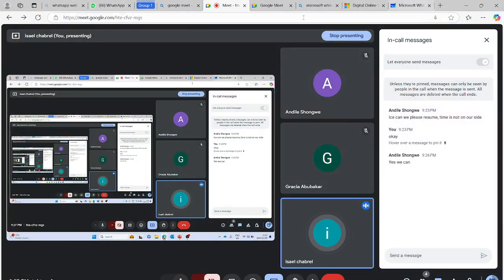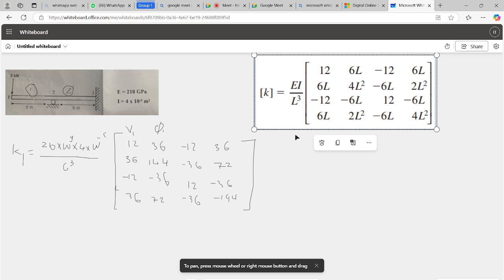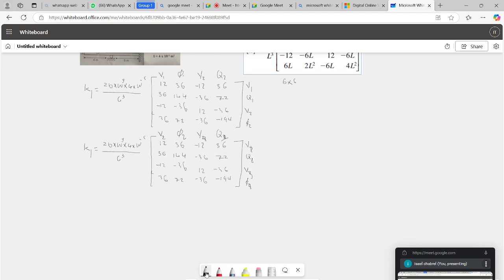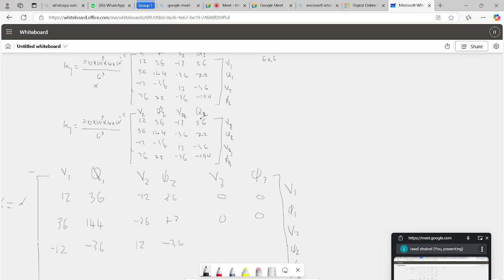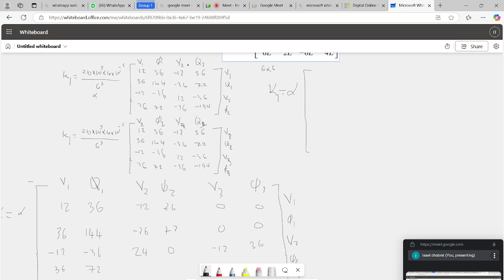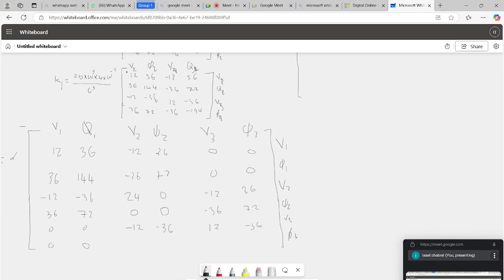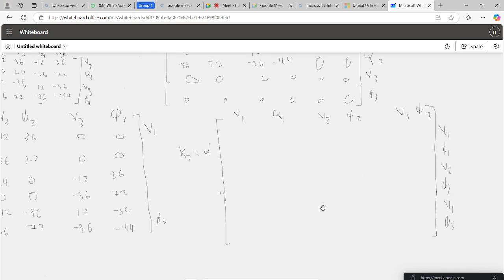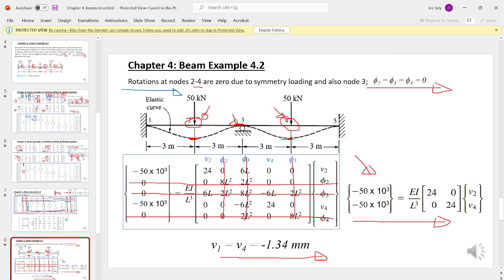BEAM SOLID MECHANICS